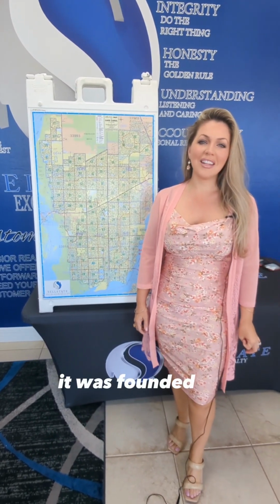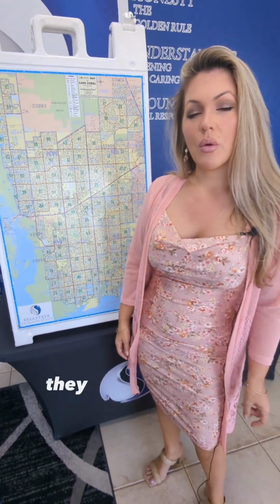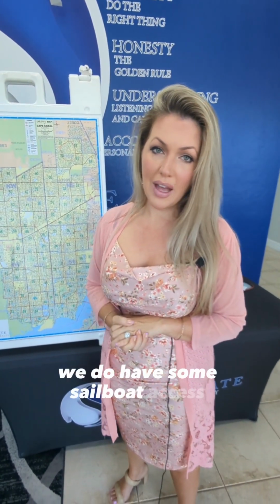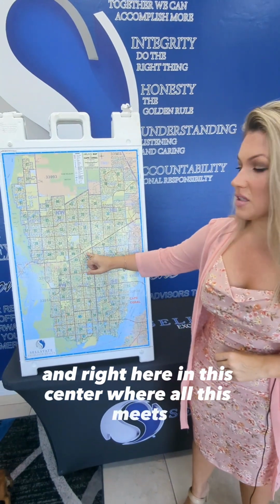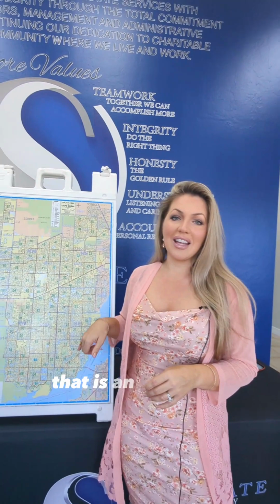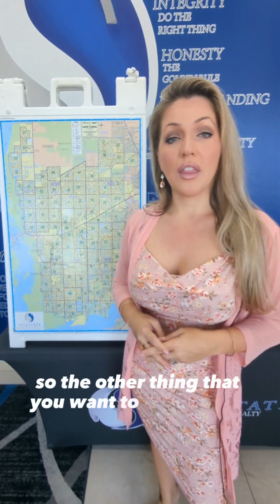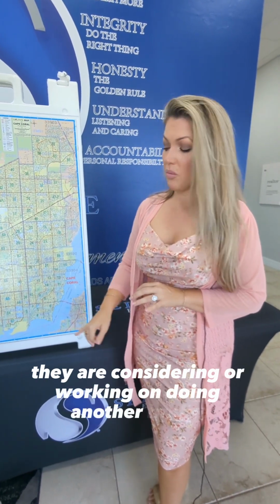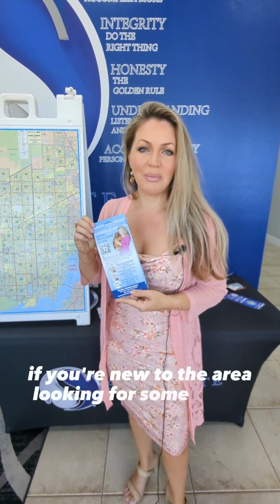Map class for Cape Coral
Get some good tips and information for Cape Coral Florida if you are new or thinking of moving to Cape Coral!

Shelley Gentry
Cell phone: